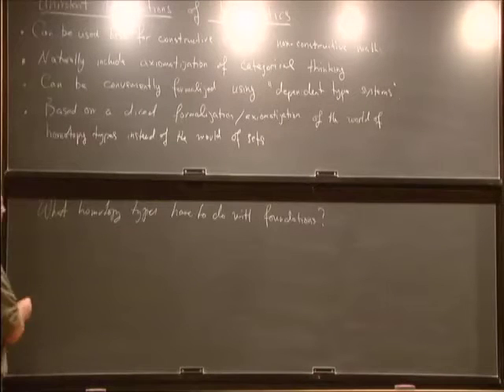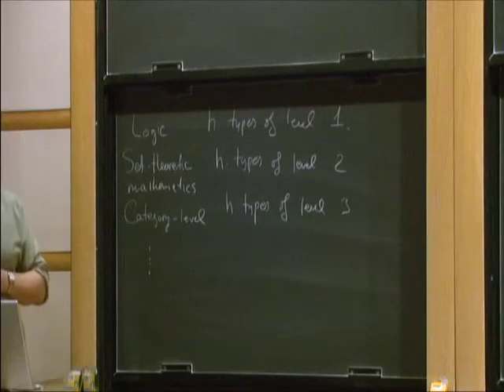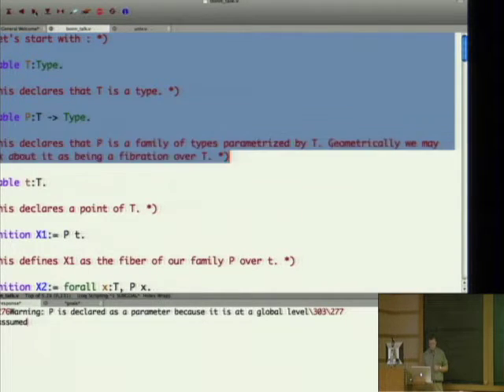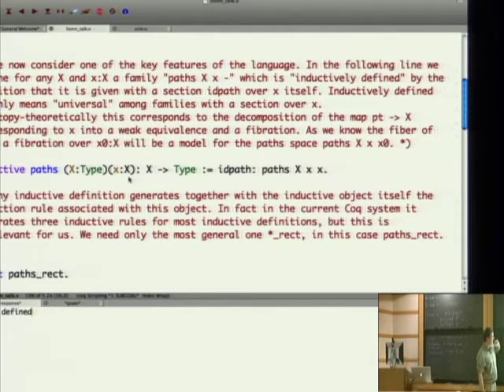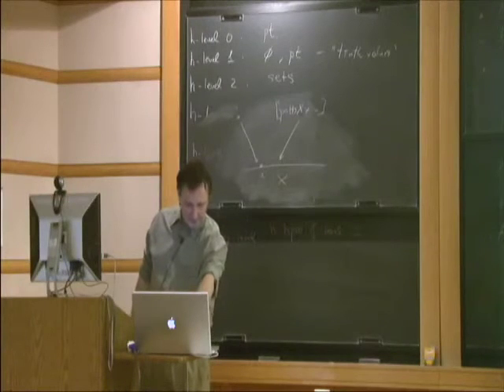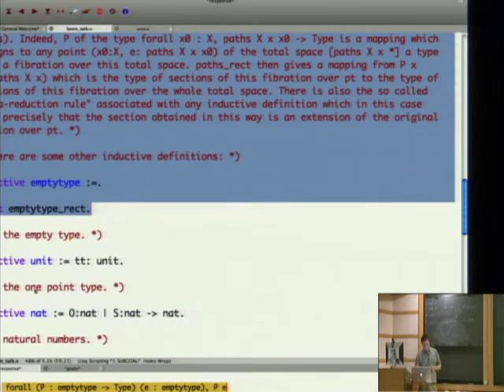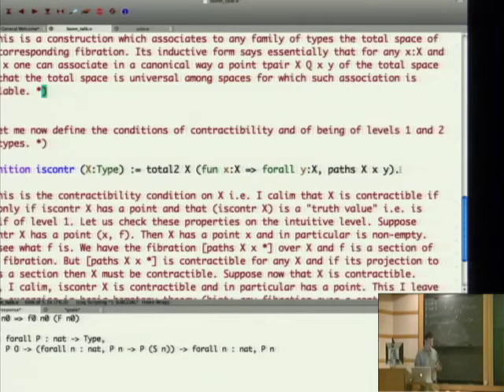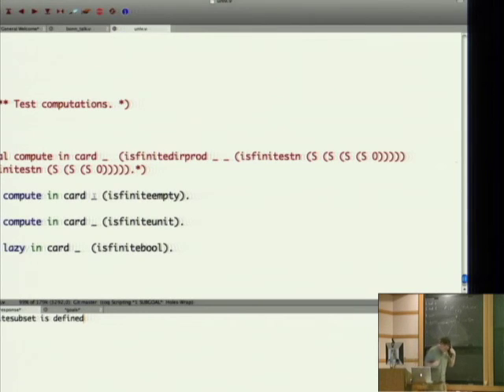Univalent Foundations of Mathematics - Vladimir Voevodsky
Univalent Foundations of Mathematics -
Vladimir Voevodsky

The correspondence between homotopy types and higher categorical analogs of groupoids which was first conjectured by Alexander Grothendieck naturally leads to a view of mathematics where sets are used to parametrize collections of objects without "internal structure" while collections of objects with "internal structure" are parametrized by more general homotopy types. Univalent Foundations are based on the combination of this view with the discovery that it is possible to directly formalize reasoning about homotopy types using Martin-Lof type theories.

In this talk I will explain how to define usual mathematical objects starting with homotopy types instead of sets and show how to use Coq to reason about homotopy types.